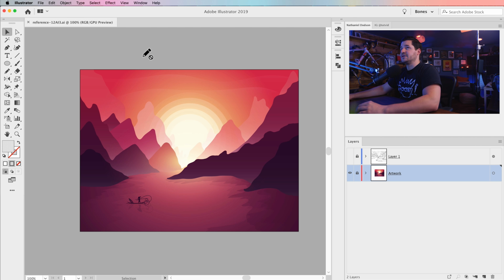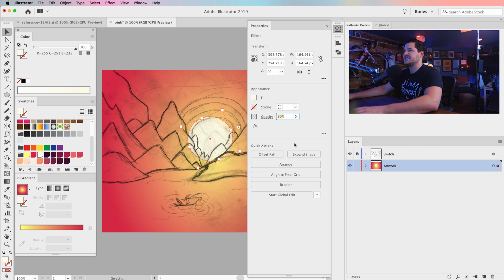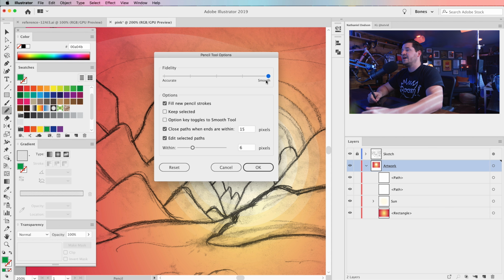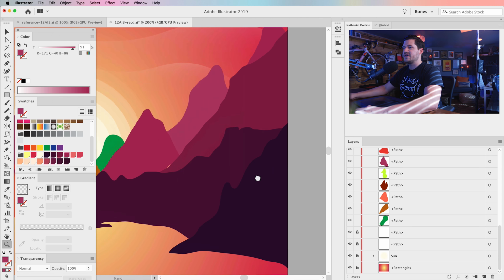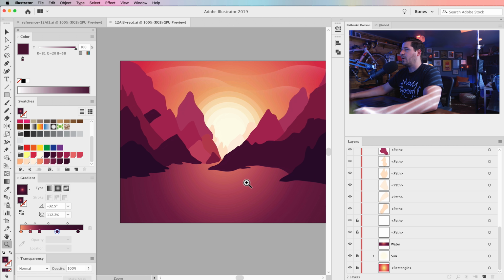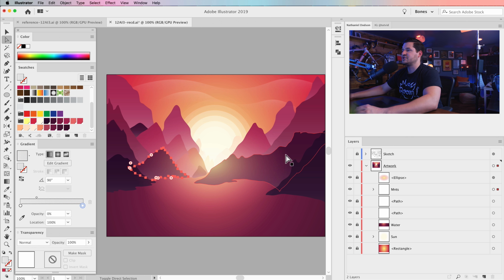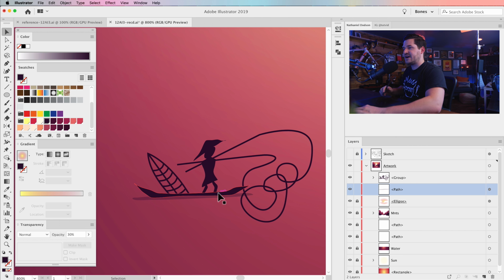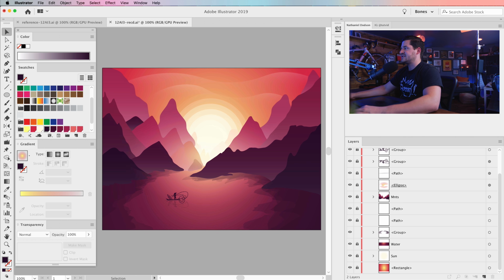Moody Vietnam Sunset Illustration - Illustrator Tutorial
Learn to create this moody sunset illustration from a sketch in Adobe Illustrator. We’ll learn some cool tricks to build out the color, build shapes using a tablet, and much, much more.